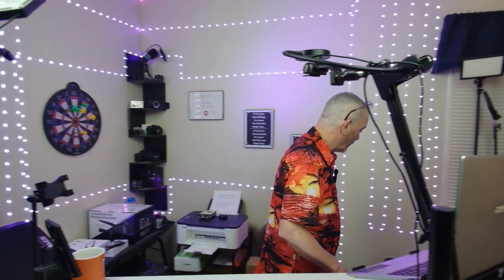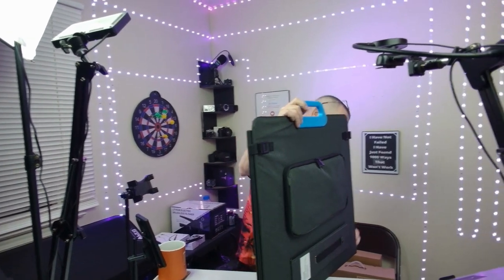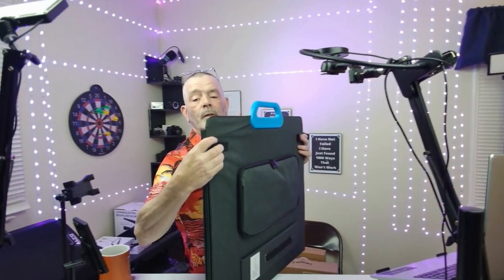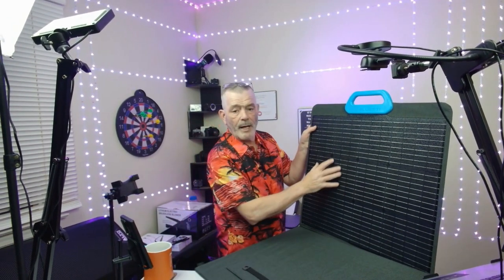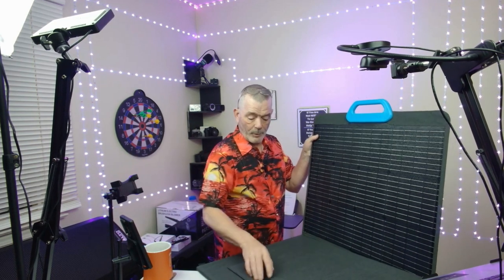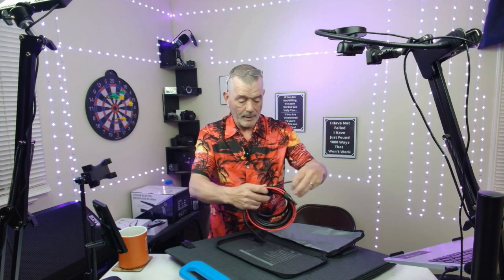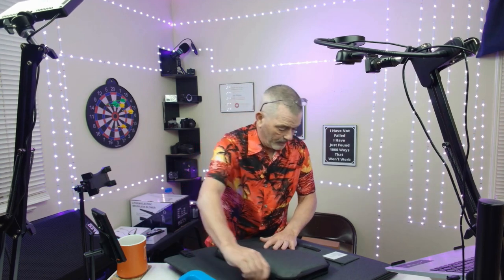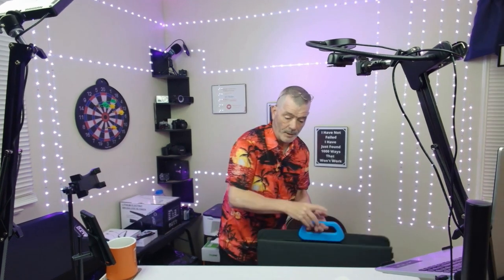Bluetti Solar Panel Power Everywhere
[200W Solar Panel] - PV200D w/ solar connectors can offer 200W solar power for your solar generators like BLUETTI EB3A/EB70S/AC2A/AC70/AC180/AC200L/AC200MAX//AC300 and other generators on the market.
[High Cell Efficiency] - Built with monocrystalline solar cells, PV200D solar panel can convert up to 23.4% of sunlight into usable electricity, giving you solar energy even in bad weather.
[Long-lasting ETFE Coating] - The 200W solar panel is also designed to withstand any scratches and IP65 water splashes, perfect for camping, fishing, hiking, and much more.
[Foldable & Portable] - With a folded size of 23.0 × 23.9 × 1.7 inches and a weight of 17.2 lbs, you're able to take this solar panel anywhere you need solar power.
[What You Get] - BLUETTI 200W solar panel PV200D, user manual, 12-month warranty, and friendly local/online customer service.